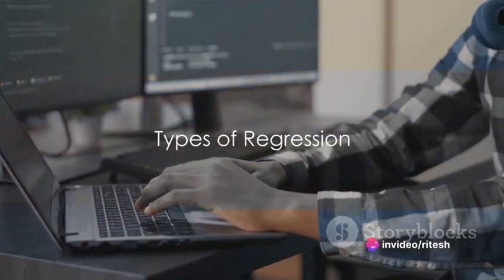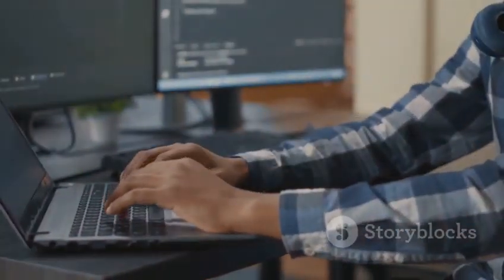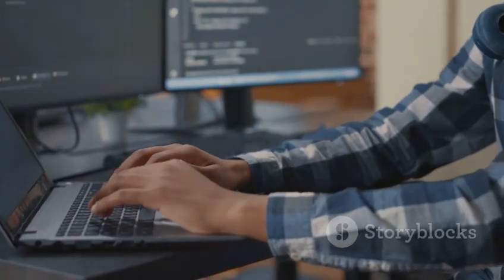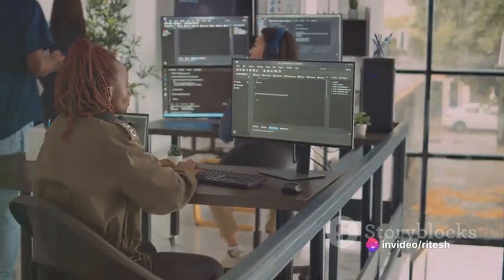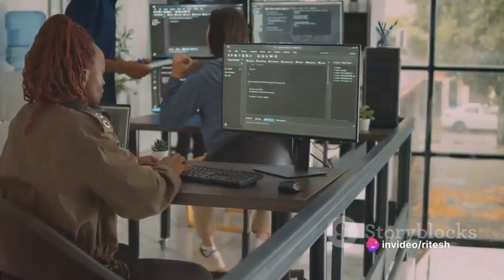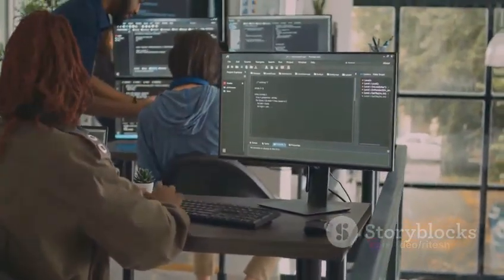what is regression model in the machine learning and types 🤔shortvideo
Video from *Great 💪💪🇮🇳🇮🇳
In this insightful video, we delve into the world of regression in machine learning, breaking down its complex models, key terminologies, various types, and real-world applications. If you've ever been curious about how regression works or wanted a clearer understanding of its significance, this is the video for you!

🔍 Our discussion covers everything from linear and logistic regression to polynomial regression and more, providing a comprehensive overview for both beginners and seasoned professionals in the field of machine learning.

💡 Watch till the end to gain valuable insights that can enhance your understanding and application of regression techniques in data science projects.

Your support means a lot! Let's spread knowledge together. 🚀

OUTLINE:

00:00:00 Introduction to Regression
00:00:56 Regression in Machine Learning
00:01:51 Important Terminologies in Regression Analysis
00:03:48 Types of Regression
00:05:20 Common Regression Algorithms